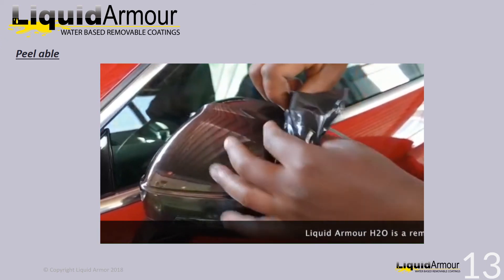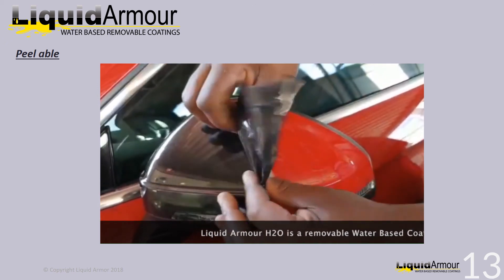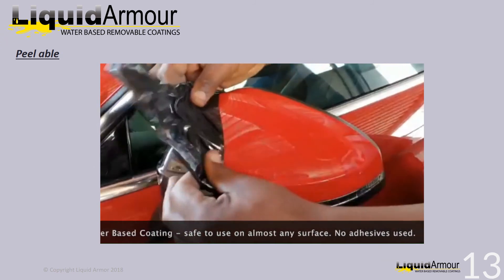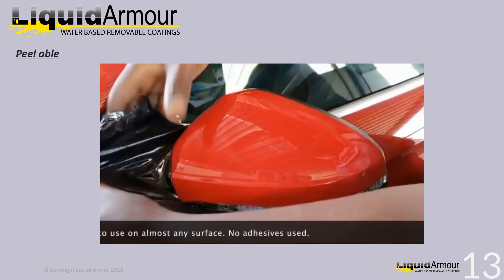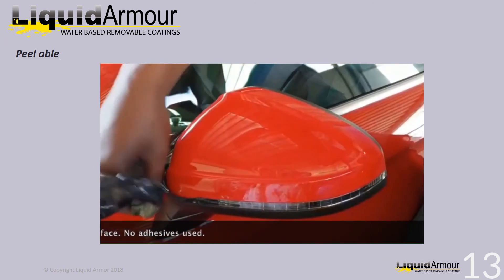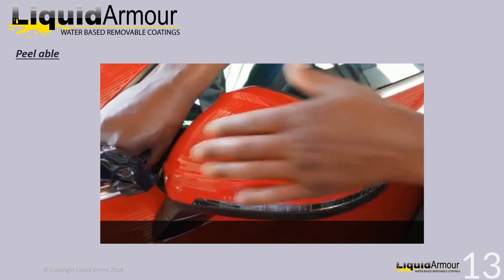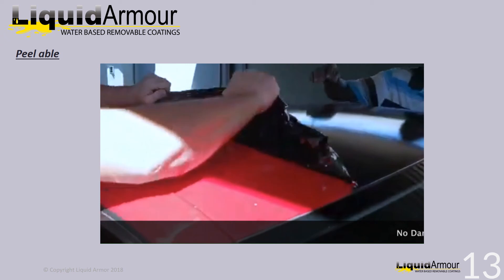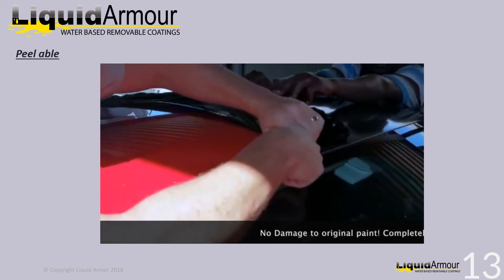Liquid Armor H2O presentation